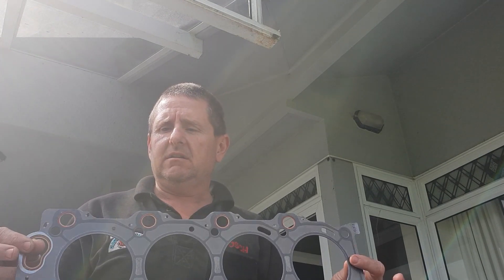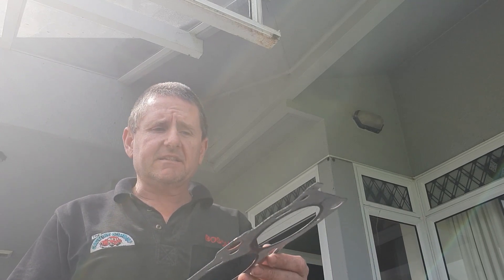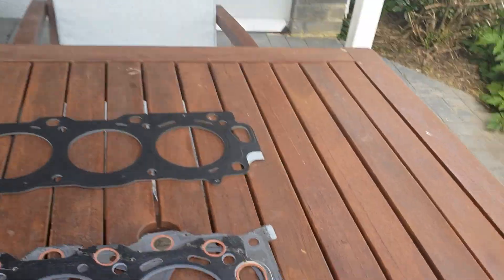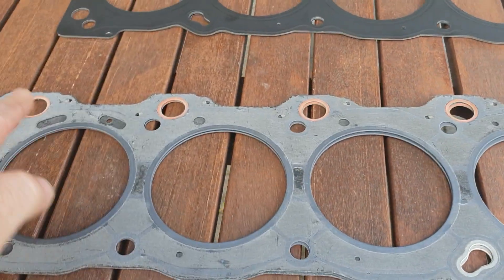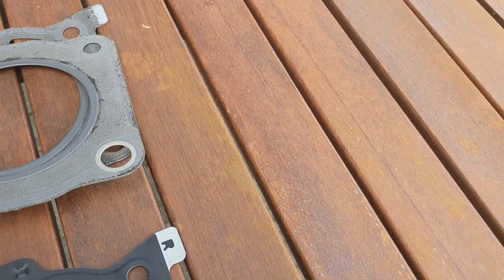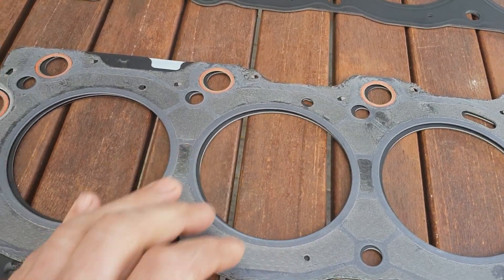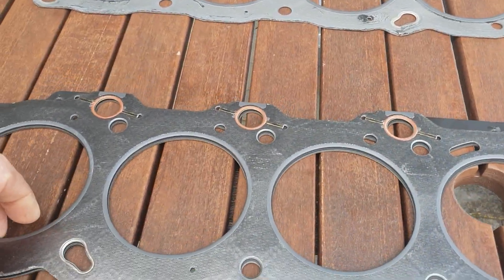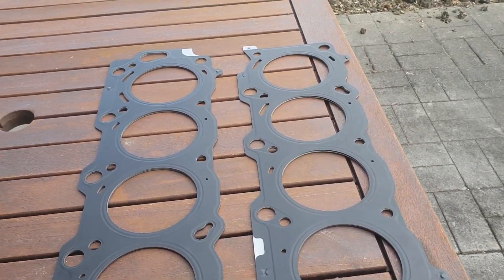1uz Head gaskets including MLS Steel gasket upgrade for boosted 1uzfe Turbo or supercharger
I explain 1uz head gaskets and offer part numbers (watch after credits) for upgraded steel head gaskets.  Great info of anyone doing their own internal motor repairs.